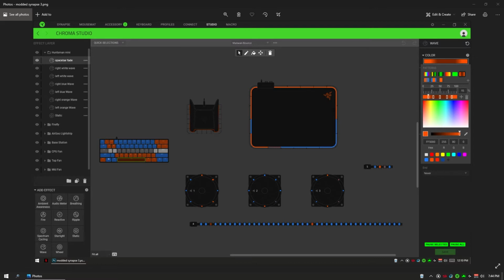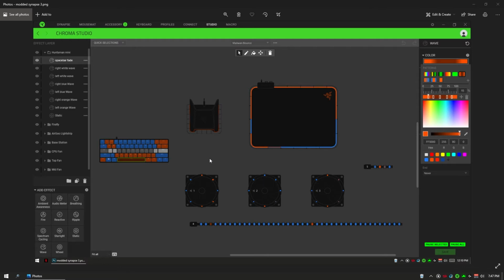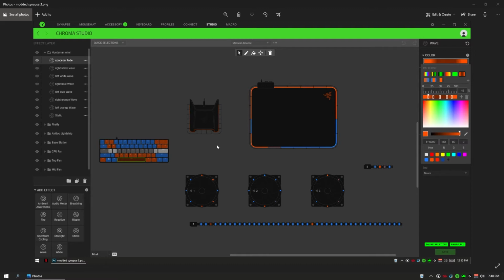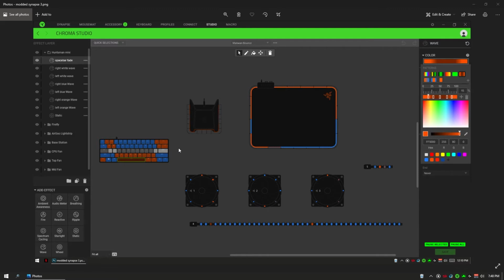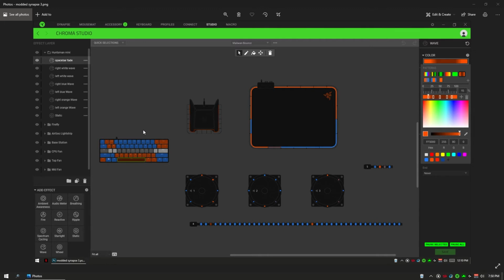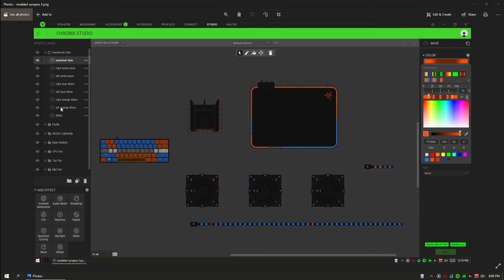An Open Letter To Razer Synapse 3 Devs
Synapse 3 is a wonderful, and powerful program for customizing your lighting effects, but what if it were just a little more workflow friendly? In this video I discuss some things I'd LOVE to see the awesome Synapse 3 devs implement into future builds.